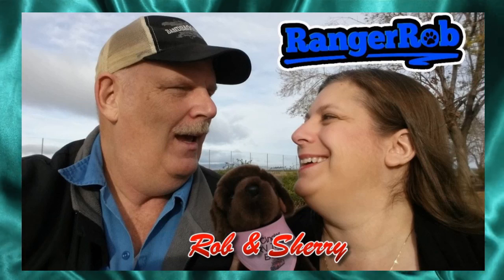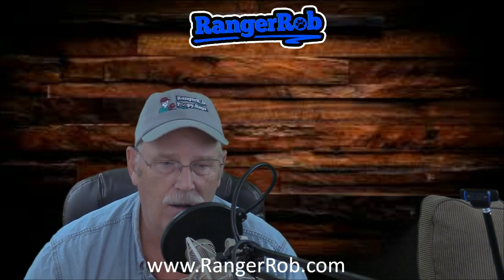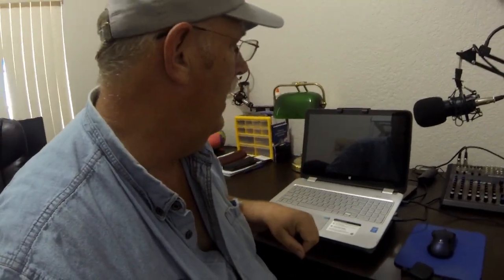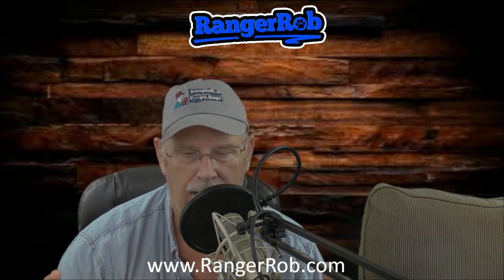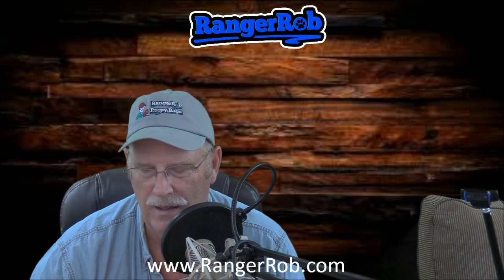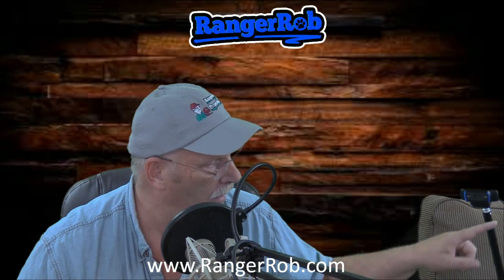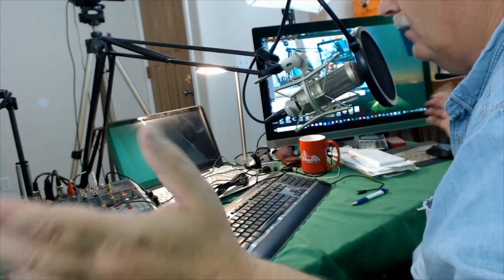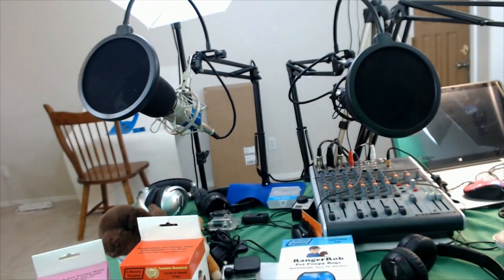Green Screen, Radio Station & Podcast Studio Tour | RangerRob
Today Rob is talks about "Green Screen, Radio Station & Podcast Studio Tour".
Here is where we record our shows, podcast and commercials for our channel and Internet Radio Station.

RangerRob Pet Poopy Bags:
Rangerrob Poopy Bags On Rolls & Fabric Dispenser:

Rangerrob Poopy Bags, Rolls Only Refills:

RangerRob Original Sheets: